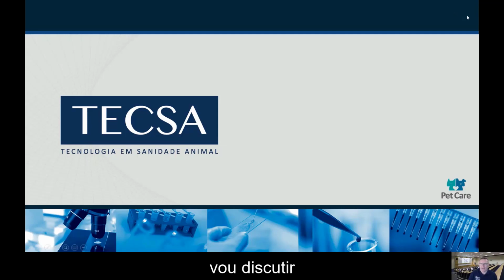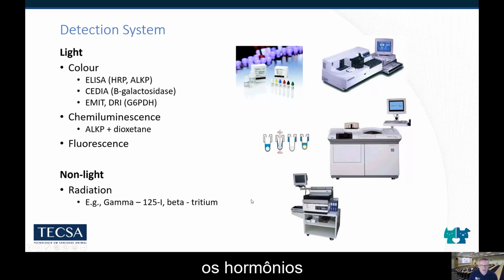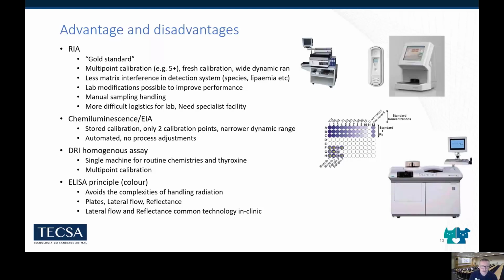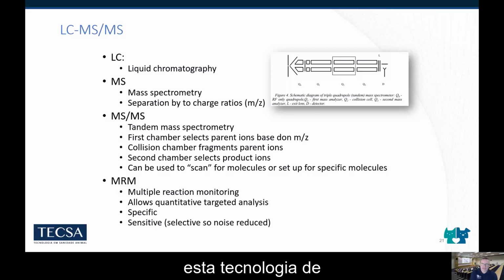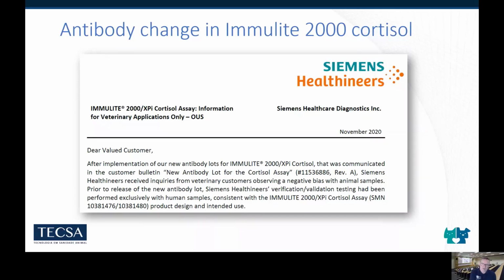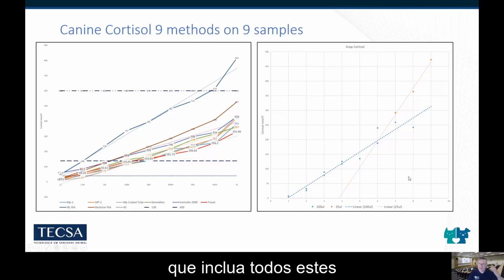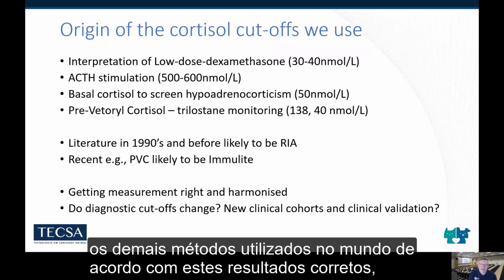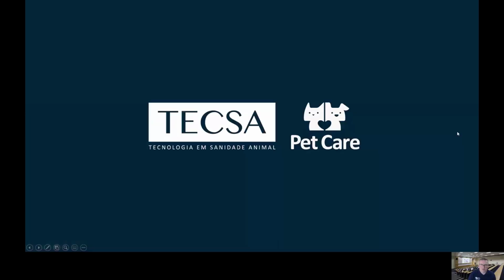Peter A Graham - Mensurações do Cortisol: escolhendo o método mais adequado para o paciente